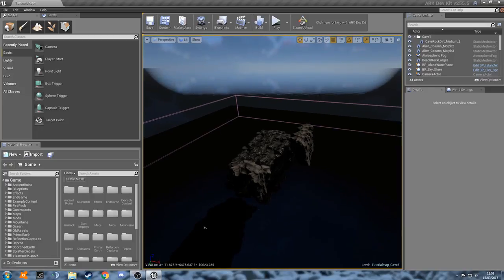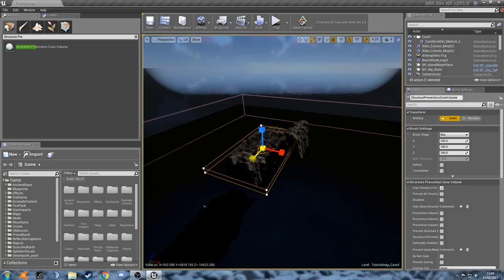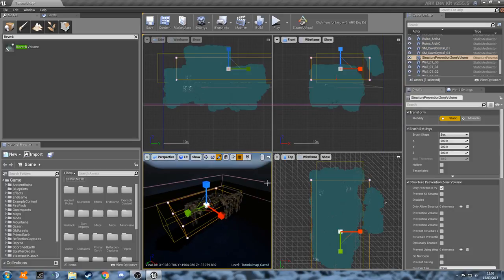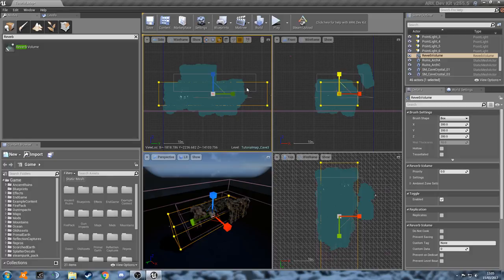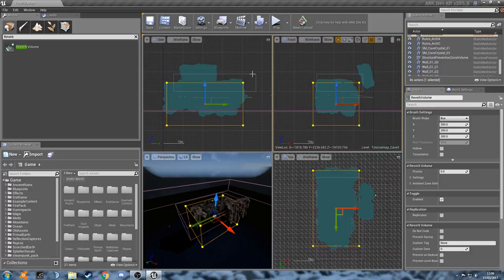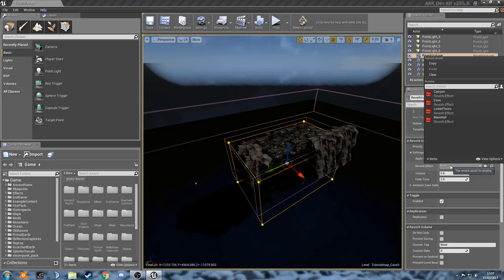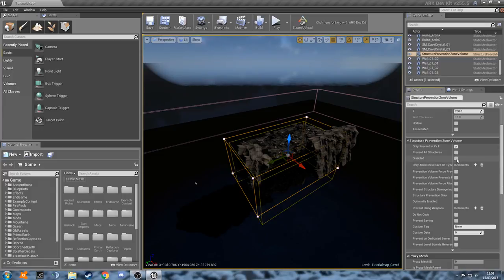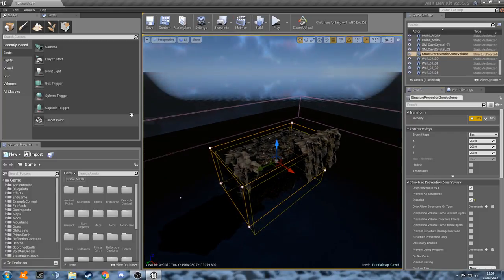Beginners ARK DEV KIT Tutorial! Ep.8 Adding Reverb Volumes! (Caves pt.3)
In this tutorial for the Ark Dev Kit with TheDonkeyBoy we finish off the three part series of Cave Design!